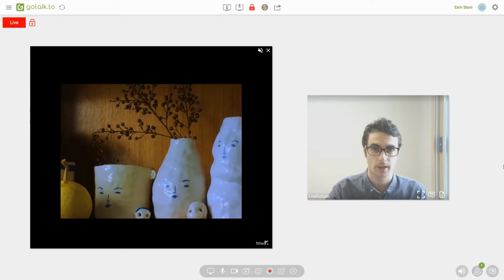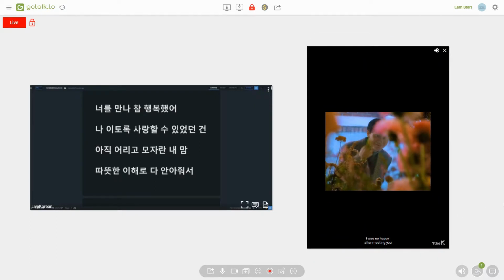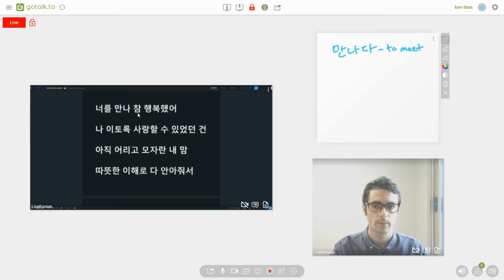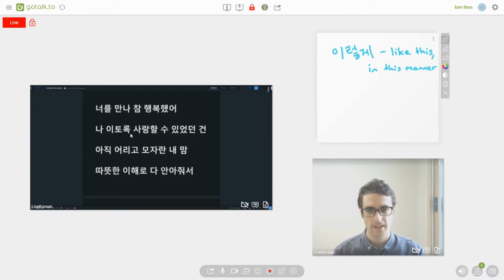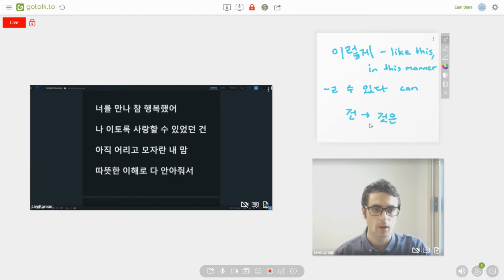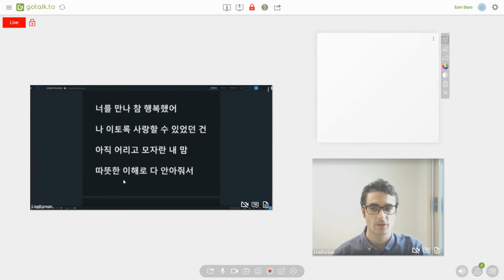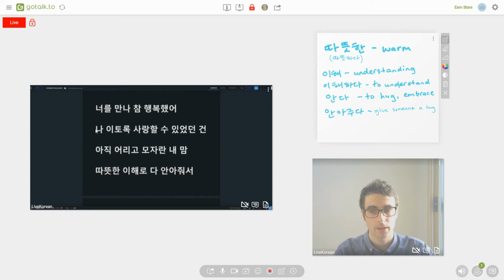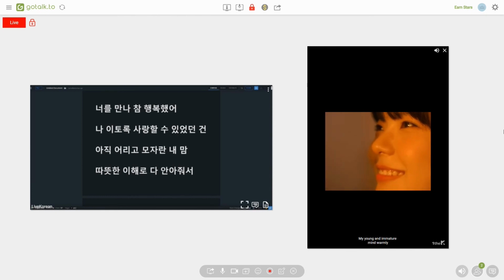Learn Korean through K-pop: Paul Kim (폴킴) - Me After You (너를 만나) Chorus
Welcome to this week's video. Yes, it's another ballad, but this time looking at a much shorter chorus. We look at some different grammar concepts mixed into this chorus, and also talk about why you need to be careful when learning Korean through songs!